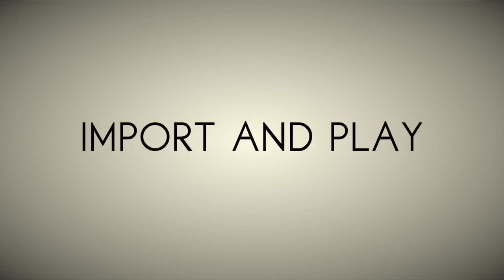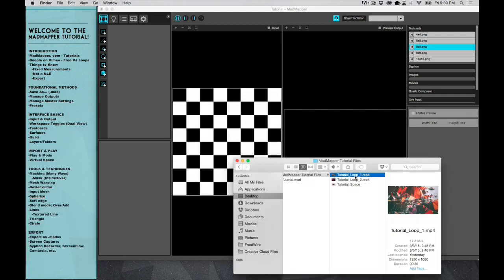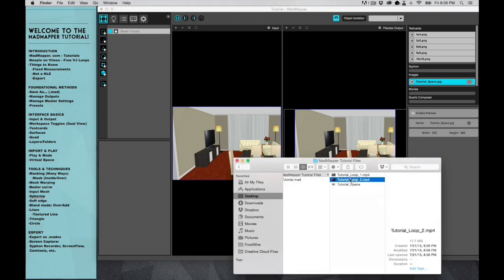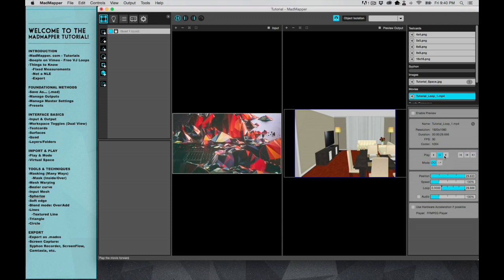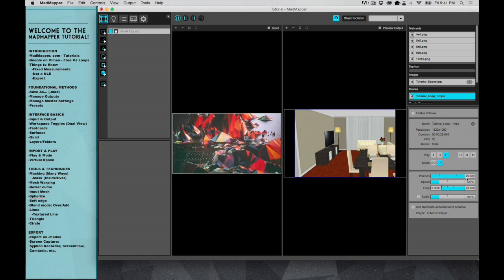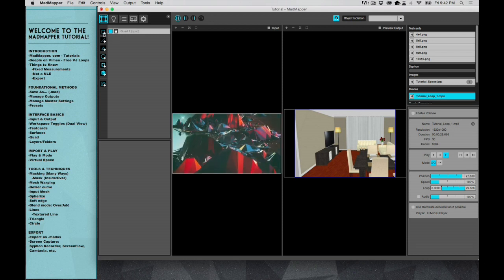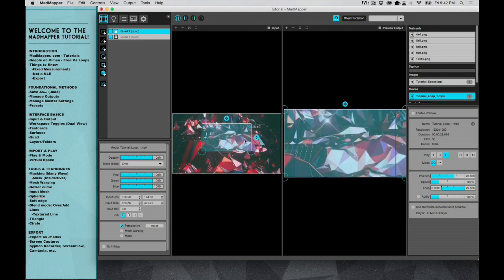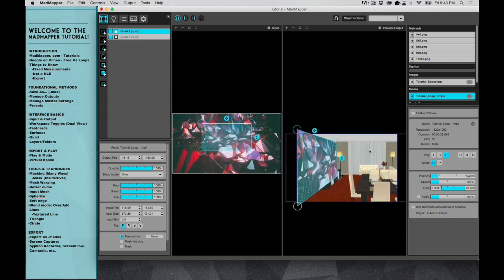MadMapper Tutorial - Part 3: Import and Play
THE PROJECTOR I USED